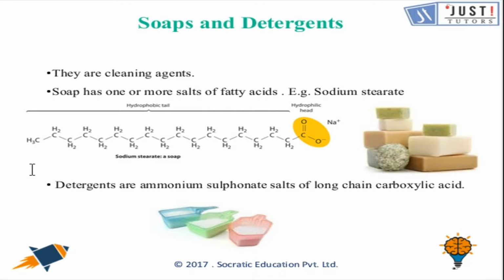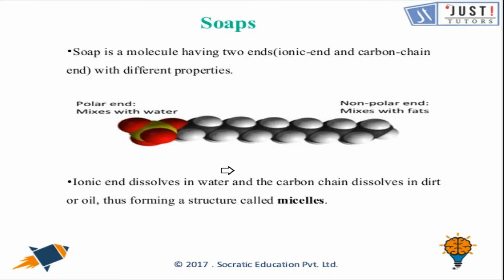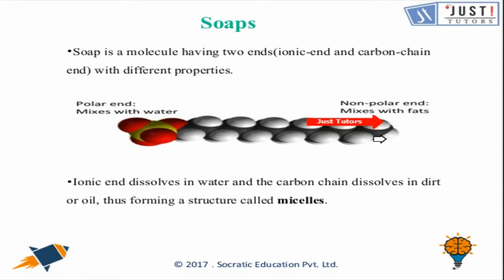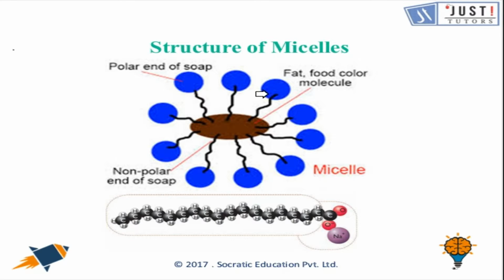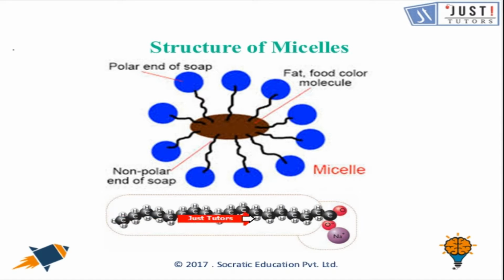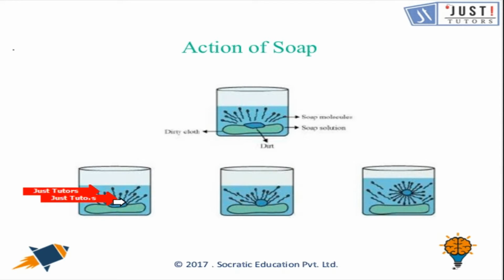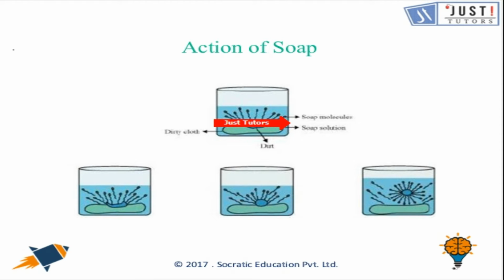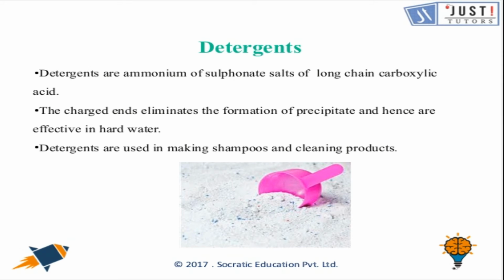Carbon and its compounds: Soaps & Detergents